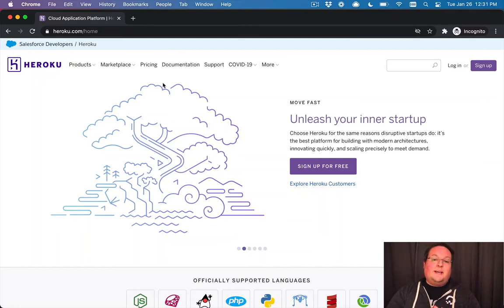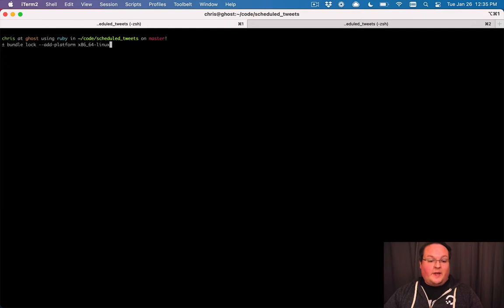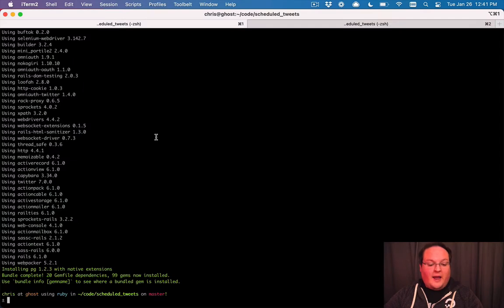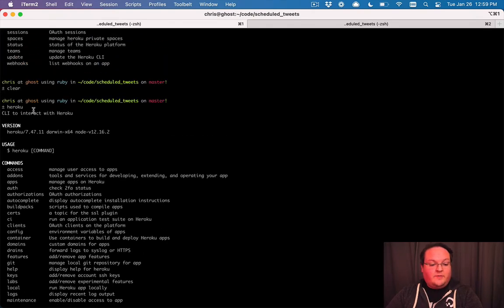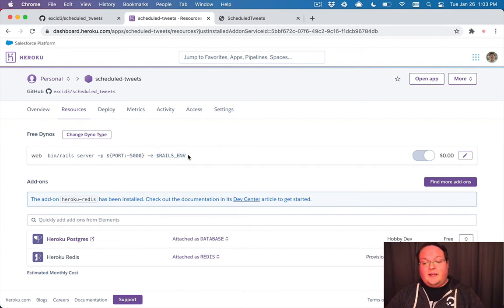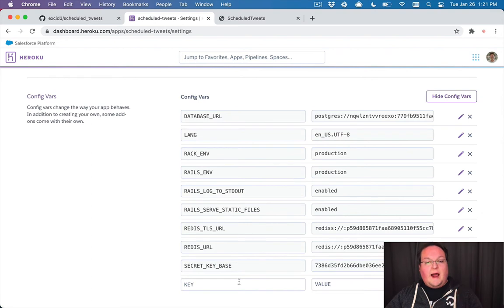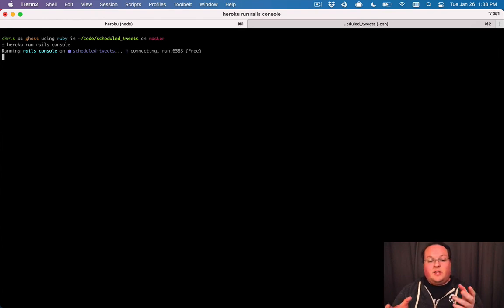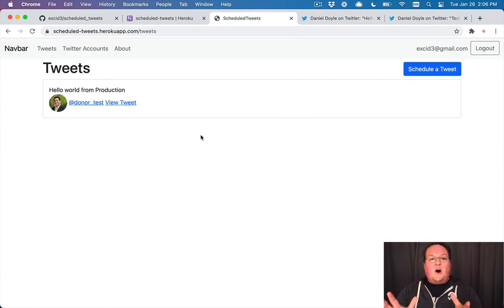Rails 6 for Beginners Part 38: Deploying to Heroku